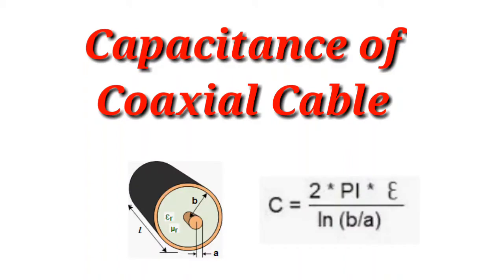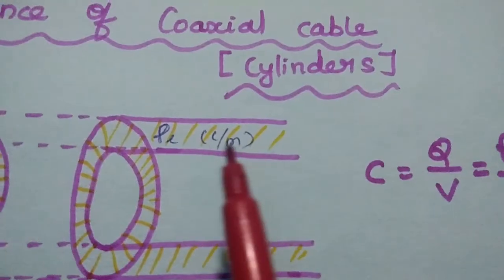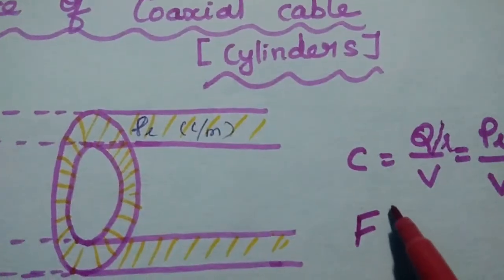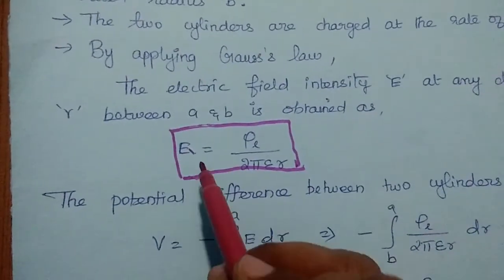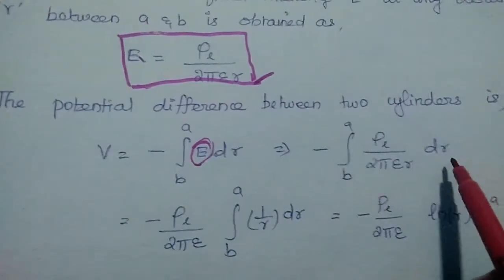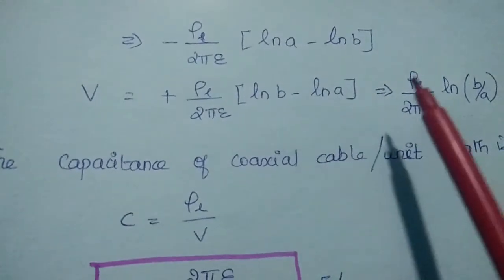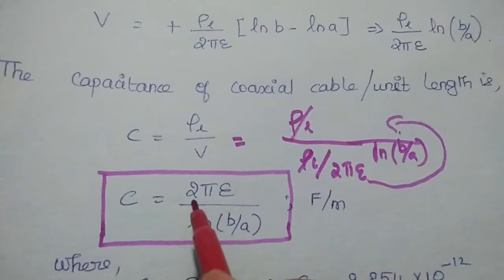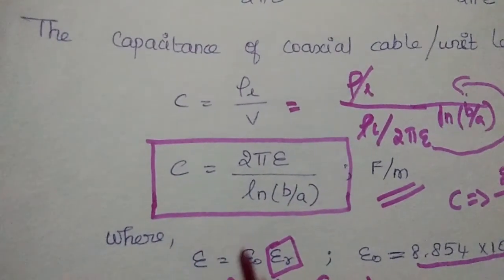Capacitance of Coaxial Cable